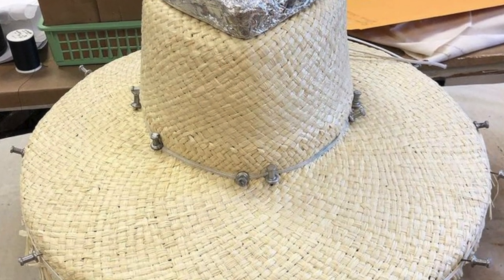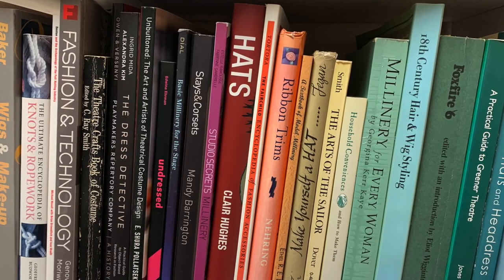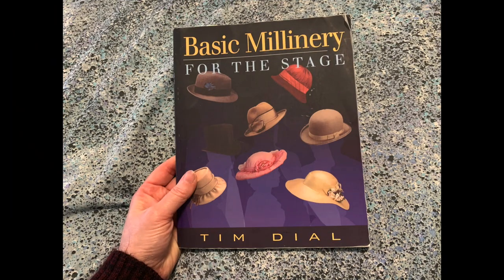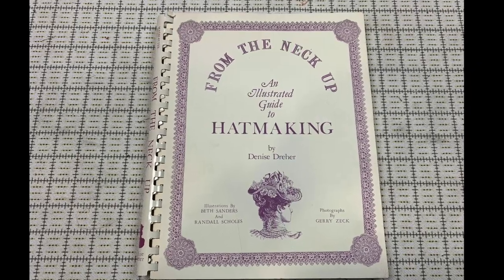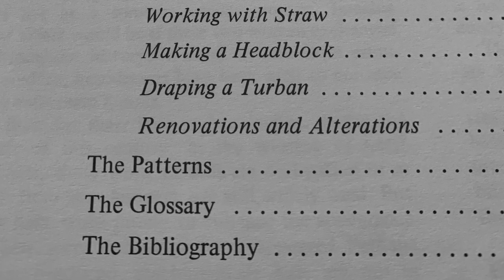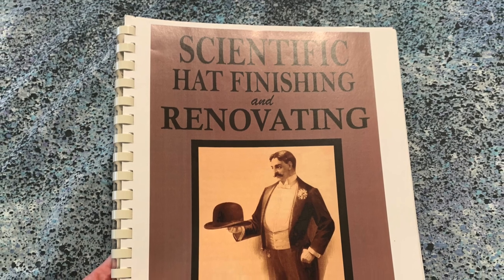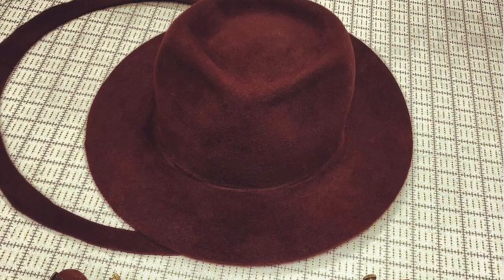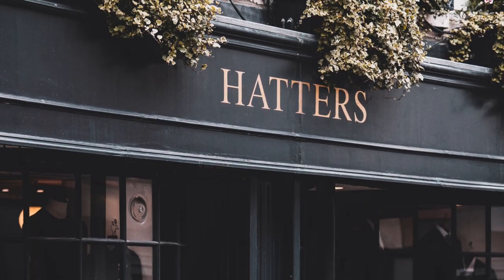Best 3 books to learn felt/straw hat blocking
Blocking hats is a process probably best learned through mentorship or apprenticeship, but many artisans with the desire to explore this process lack the opportunity to study with an experienced hatter. Luckily there are video tutorials and demonstrations, such as my own playlist of blocking content. But what about books? What if you learn best from printed media, or are in search of reference texts for your studio library?

Chapters:

0:00 Introduction
1:37 Recommendations begin
4:24 Conclusion